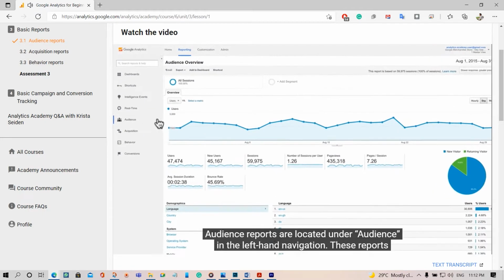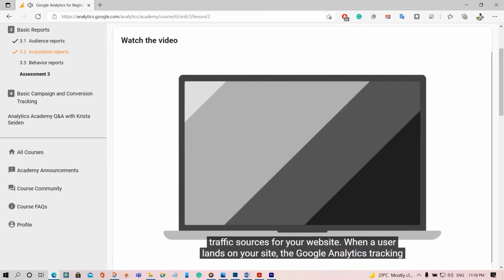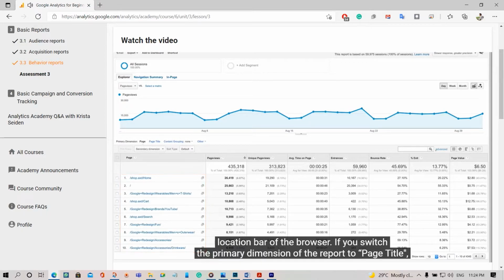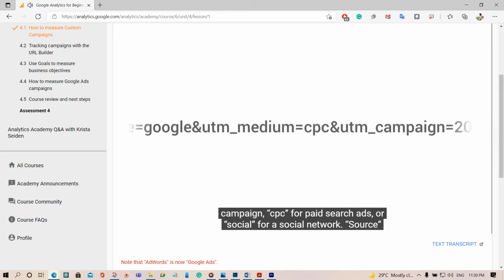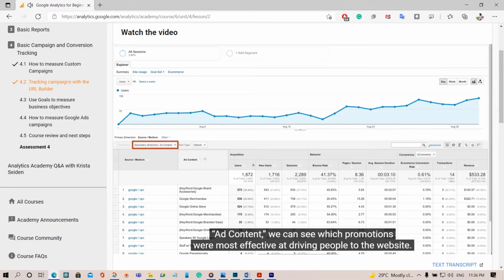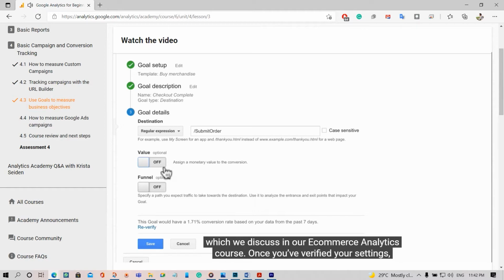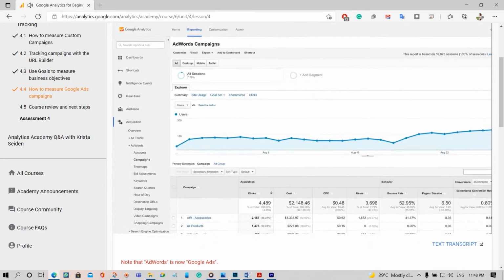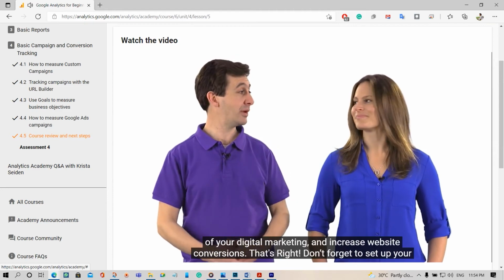How did I become Google Analytics certified? Google Analytics 6 FREE Certification | Part 3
We are using some product to fight against Covid-19 if you want to buy you can buy from amazon these are the link :

Lifebuoy Alcohol Based Hand Sanitizer 500ml (Packaging may Vary)

Dettol Antibacterial Surface Disinfectant Spray Sanitizer - 500ml | Kills Germs & Viruses |Multi-Purpose Germ Protection Cleaner

Savlon Surface Disinfectant Spray Sanitizer, Germ Protection on Hard & Soft Surfaces, 170g (230ml)

Dettol Disinfectant Sanitizer Spray for Germ Protection on Hard & Soft Surfaces, Original Pine, 225ml

Mitan Reusable Safety Anti-fog Protective Face Shield Universal Transparent Full Face Protection Visor Anti-Spitting Splash Facial Cover for Men & Women (5)

Maleka Advance Shield Glass Full Face Covering Protective Reusable Goggle Shield Facial Protection and Mouth Shield Covering Safety Face Shields with Glasses Frames